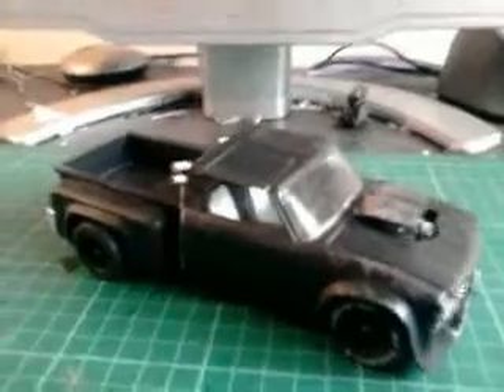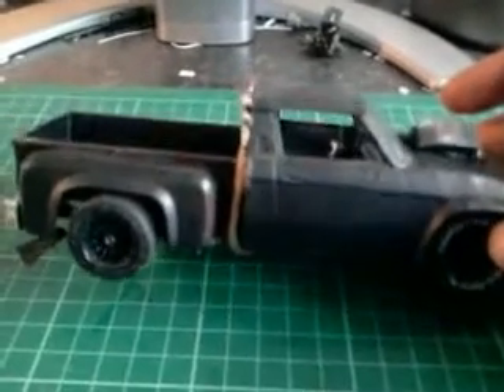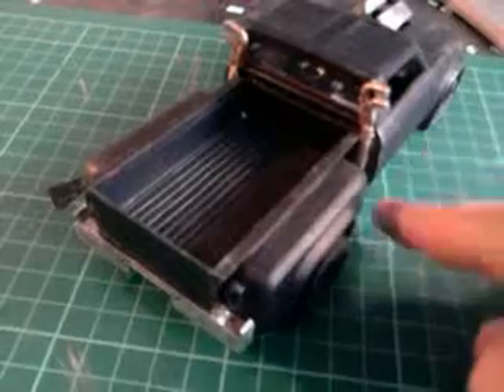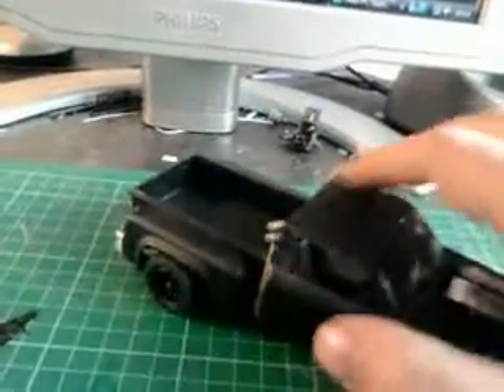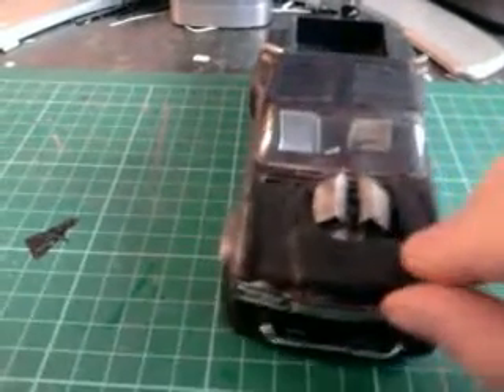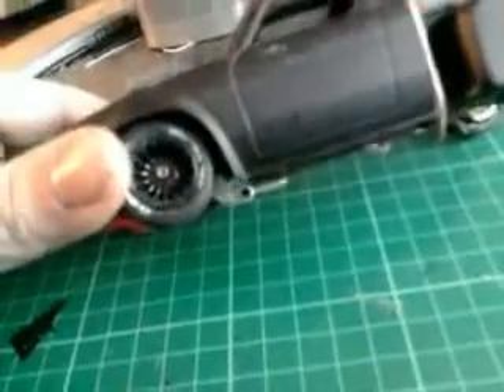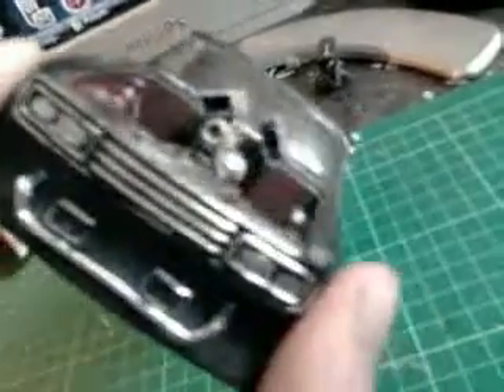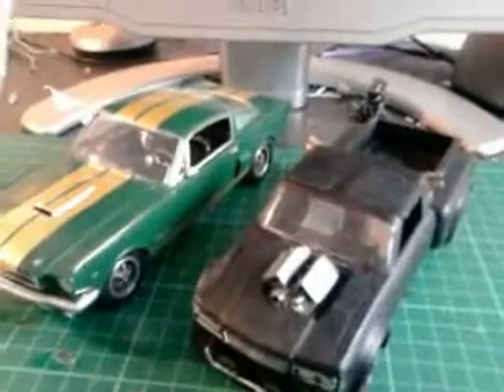rat max pickup.mp4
old pick up i forget the name turned into a cross between a mad max vehical or rat rod enjoy